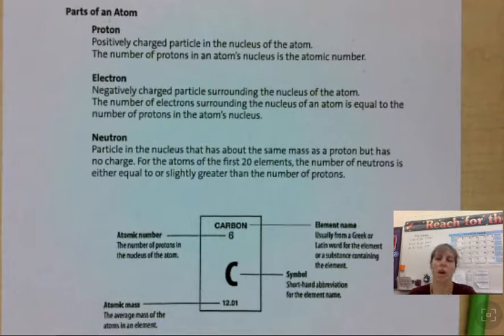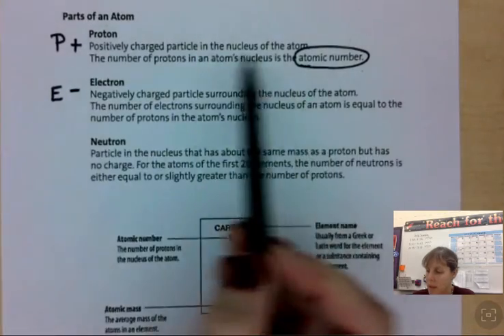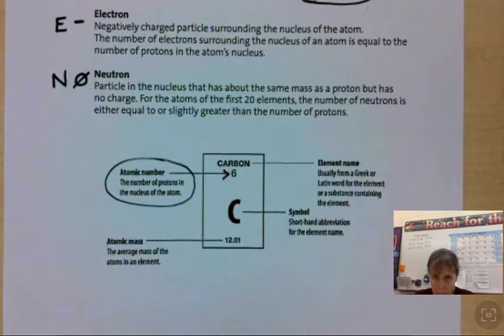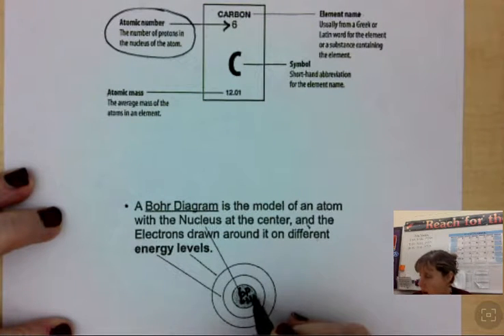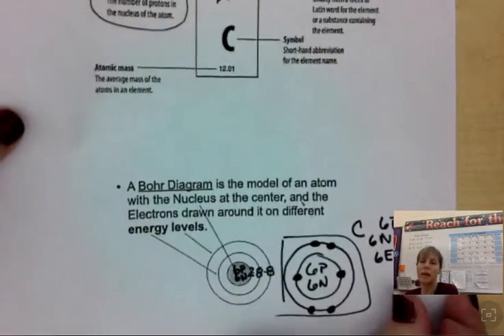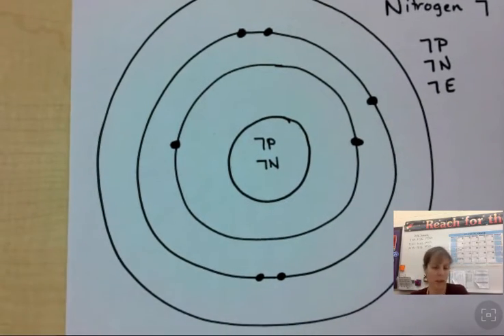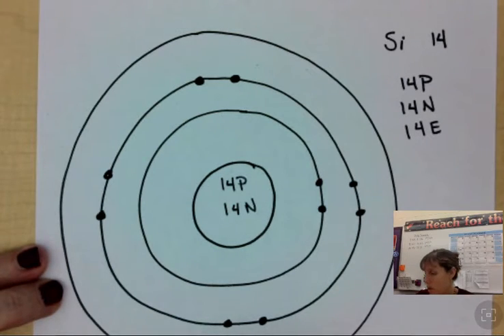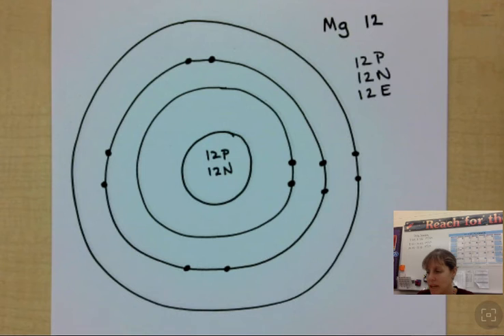How to draw a Bohr model of an atom